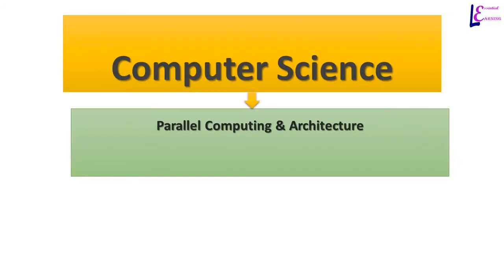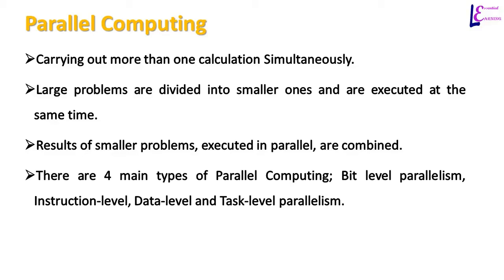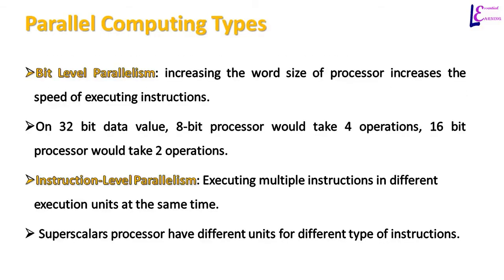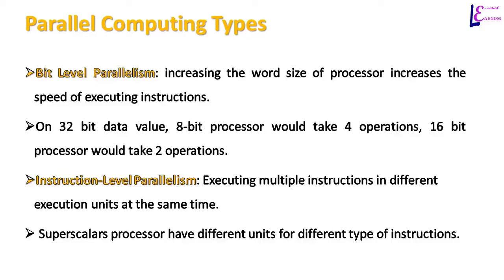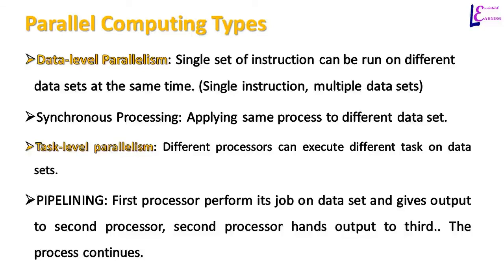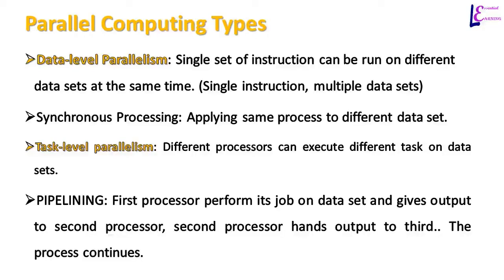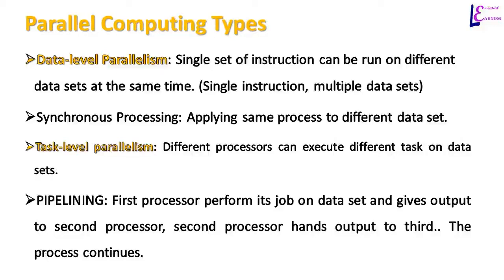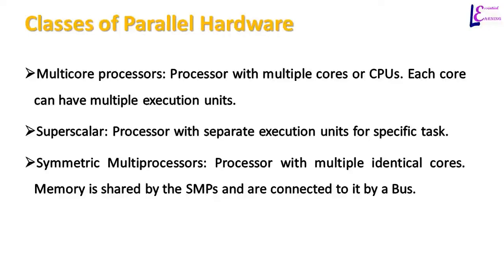Parallel Computing | COMPUTER SCIENCE COURSE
Parallel Computing & Its Types:

Bit level Parallelism
Task level Parallelism
Instruction level Parallelism
Data level Parallelism